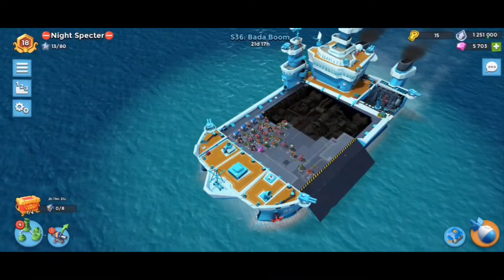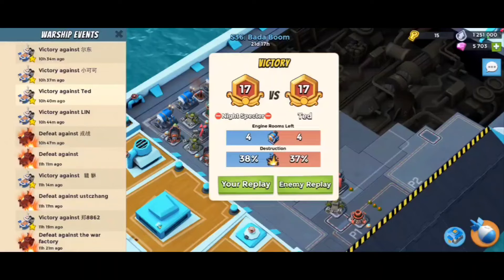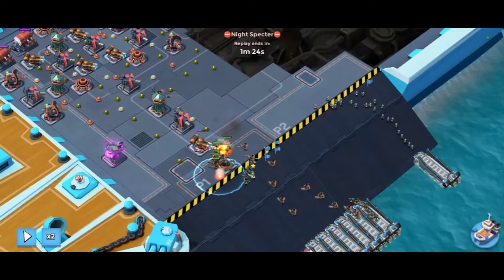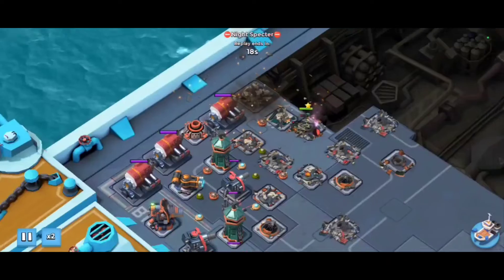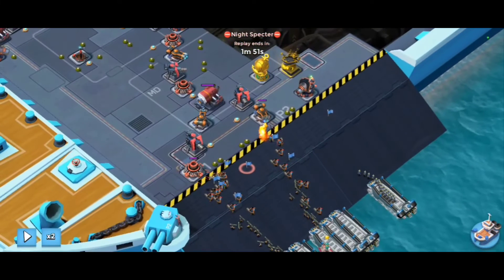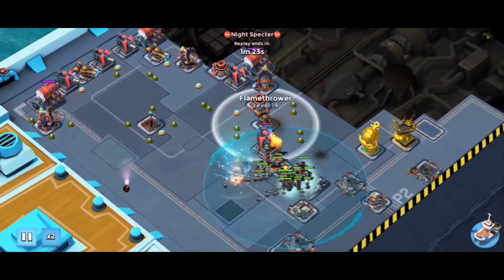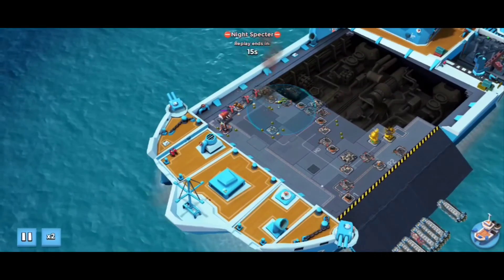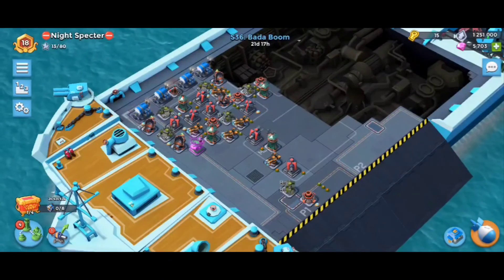Warships Season 36: Bada BOOM! Ranking up to 18!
Warships Season 36: Bada BOOM!

Day 6
End Rank: 18.13
Total battles: 200
ER: 4

Showed 2 different attacks I am doing that got me to rank 18.